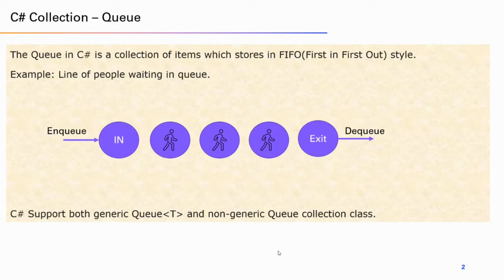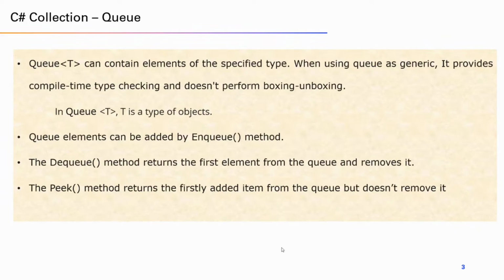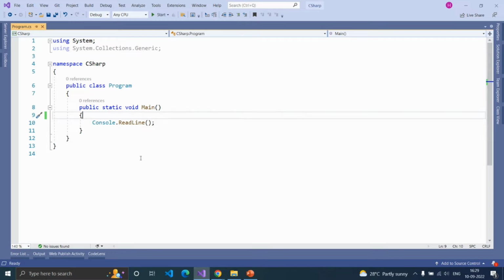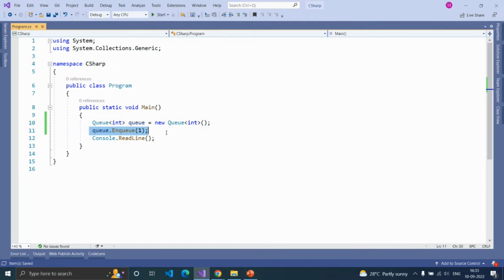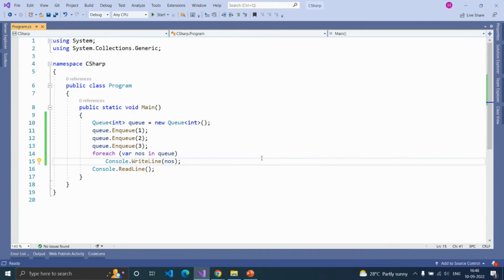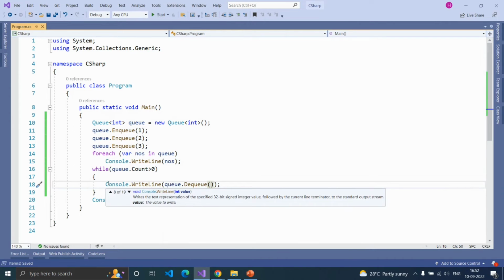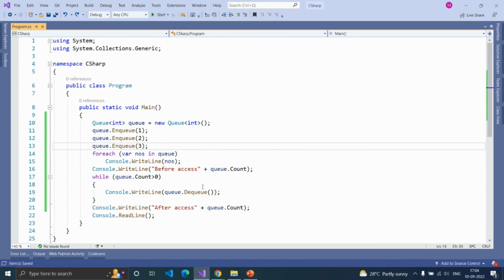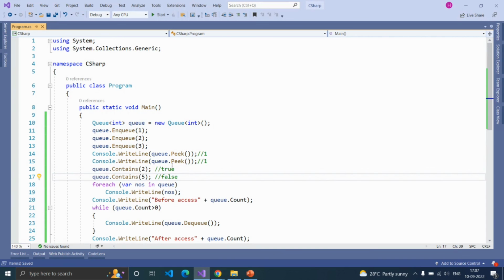Queue in C# | C# Tutorial Part - 30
Queue in C# | Explanation of Generic Queue Collection